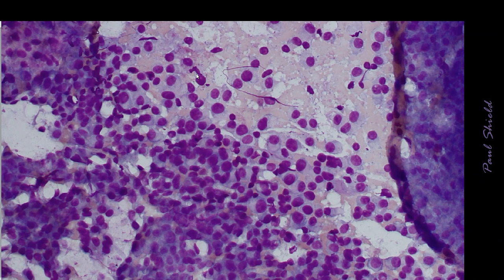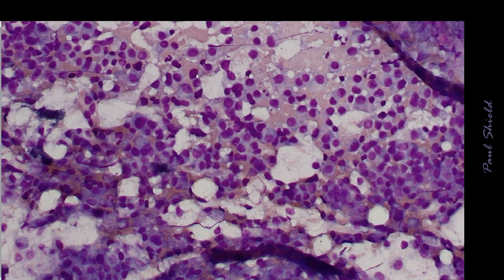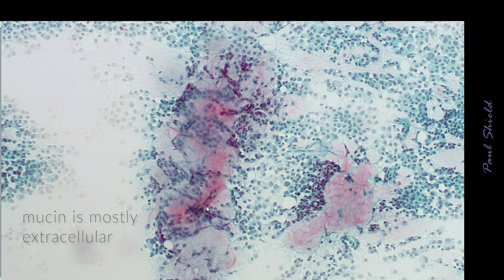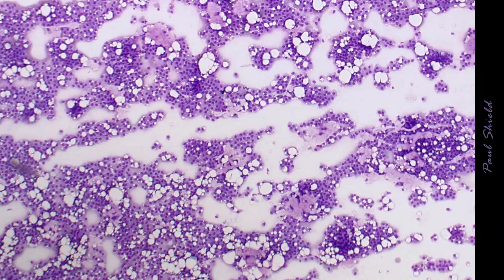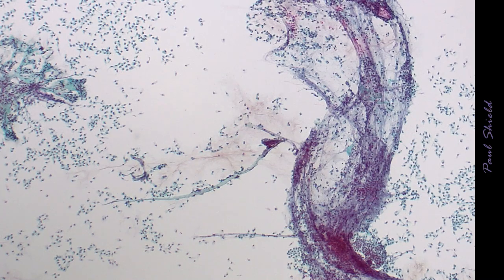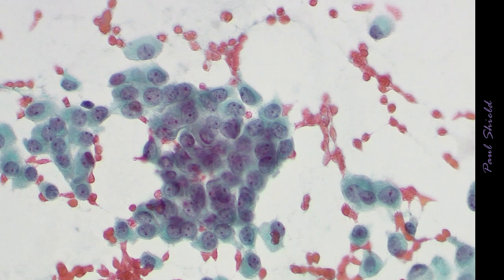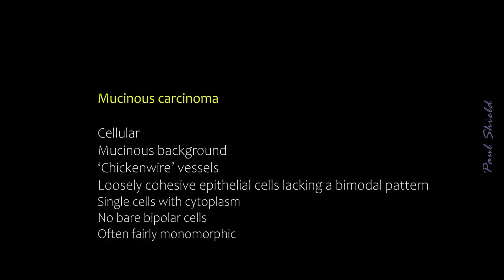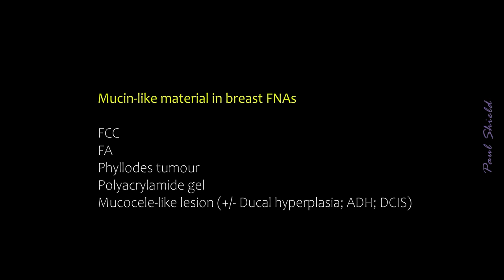Brst Muc Ca